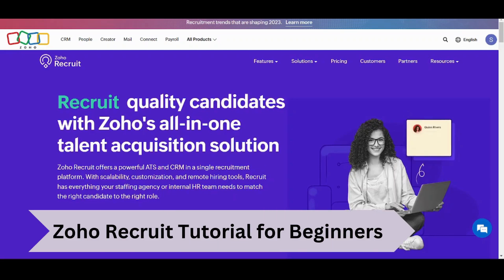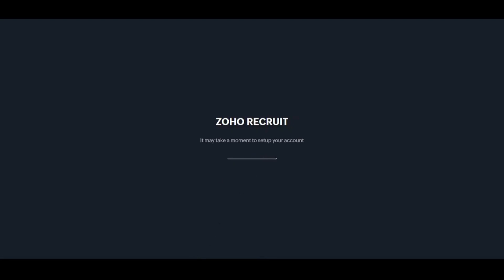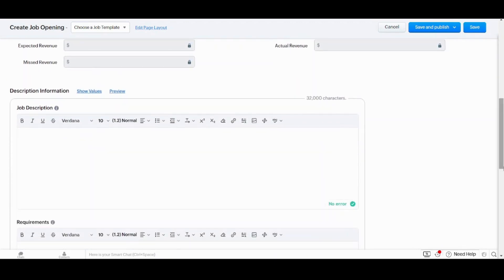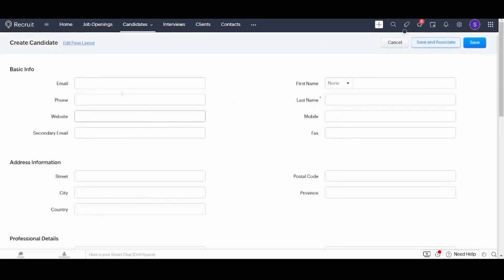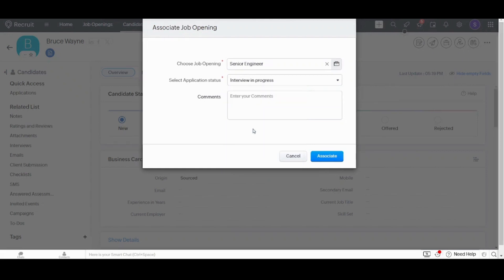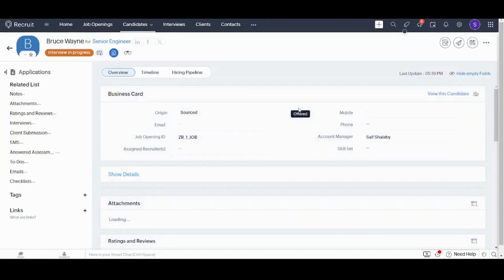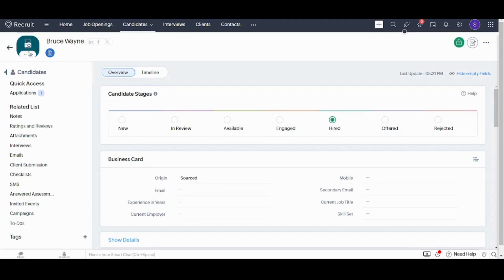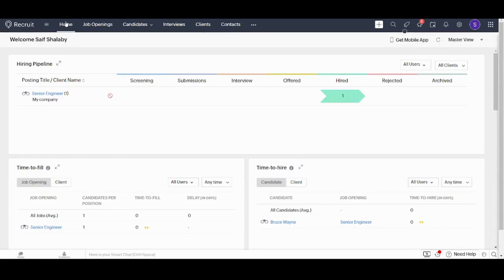Zoho Recruit Tutorial 2024 | How To Use Zoho Recruit For Beginners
Embark on your recruitment journey with our insightful Zoho Recruit Tutorial 2024. Whether you're a budding recruiter or a business owner diving into hiring processes, this tutorial is tailored for you. Discover step-by-step guidance on How to Use Zoho Recruit as Beginners—from creating job openings to managing candidate pipelines. Uncover valuable tips, tricks, and best practices to streamline your recruiting workflow efficiently. Stay ahead in the competitive world of talent acquisition with Zoho Recruit.